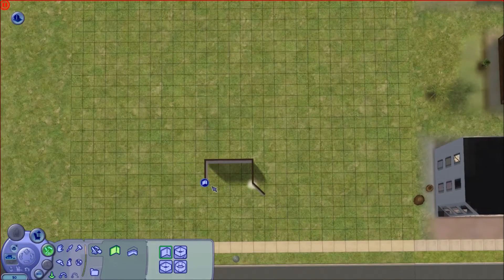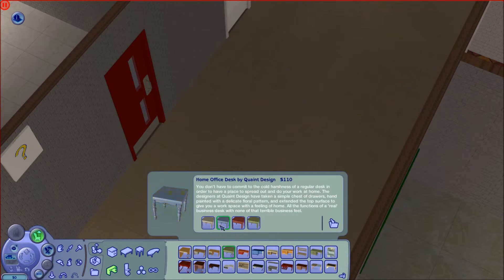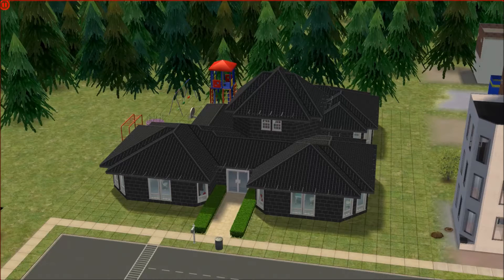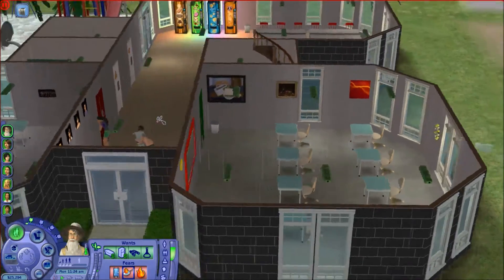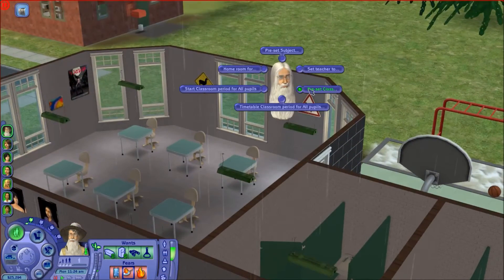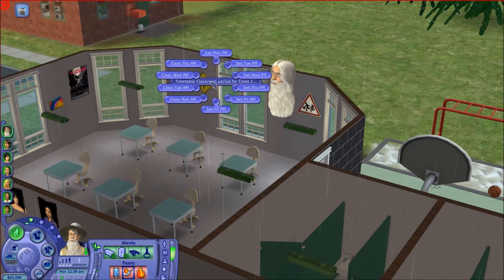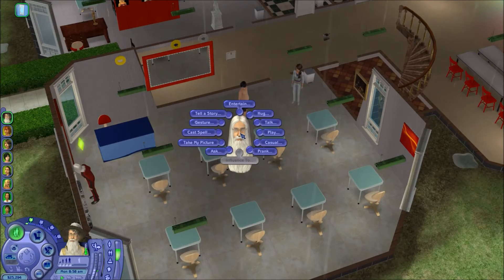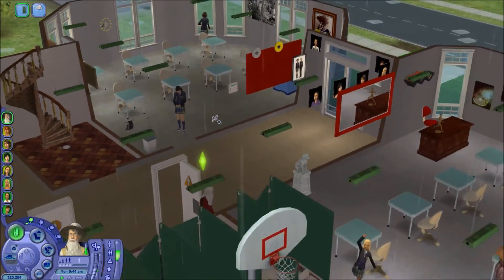Sims 2 - (ep 08) - "Nookstone School" - (Gameplay / Let's Play Series 2016)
The Sims 2 is a 2004 strategic life simulation video game developed by Maxis and published by Electronic Arts. It is the sequel to the best-selling computer game, The Sims.